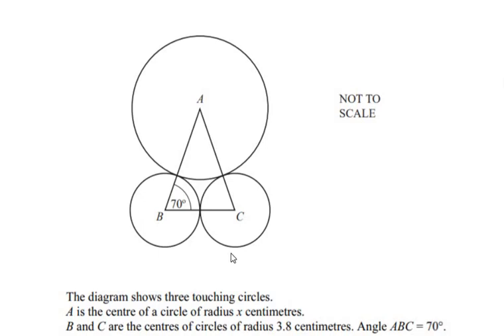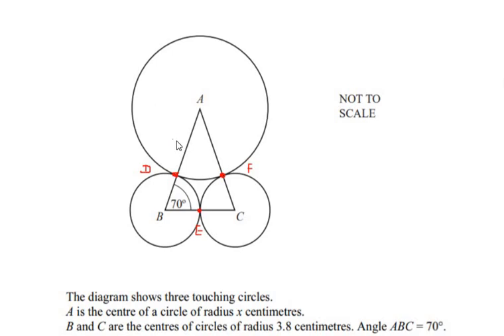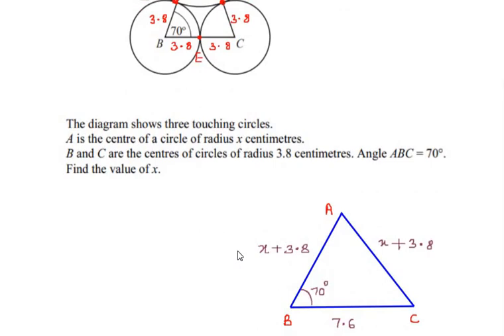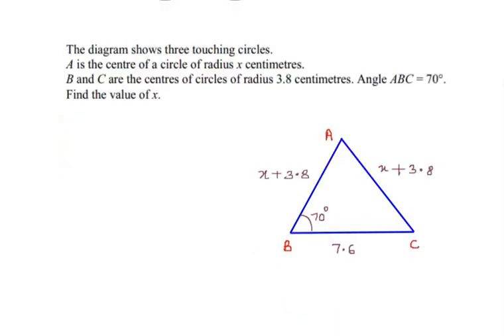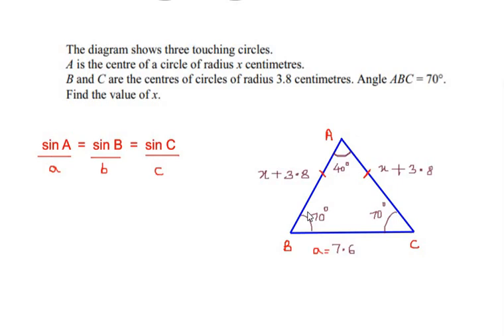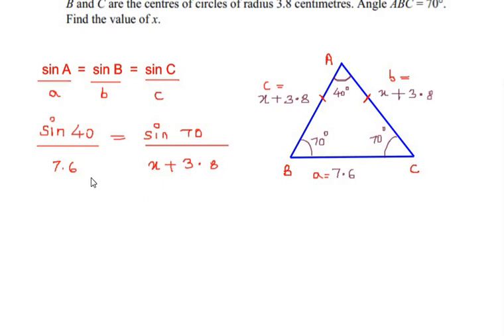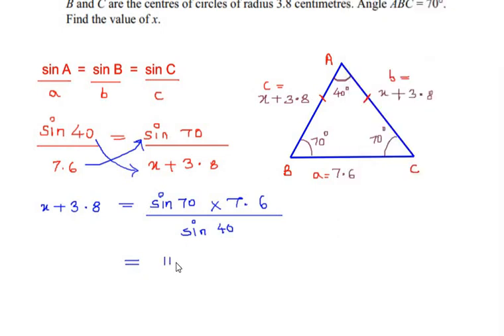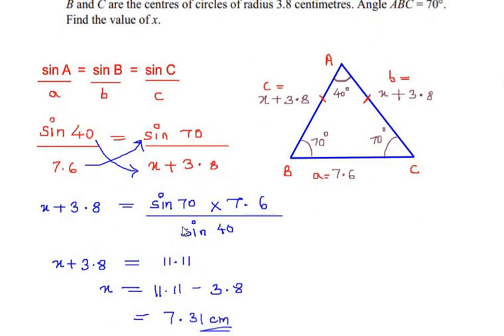The diagram shows three touching circles. A is center of a circle of radius x centimeter. Find x.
This video explains a way to find the missing value of x using properties of circles and trigonometric formulae.

The diagram shows three touching circles. A is center of a circle of radius x centimeters. B and C are the centers of circles of radius 3.8 cm. Angle ABC = 70°. Find the value of x. mensuration#circles#trigonometry#sinerule#geometry#